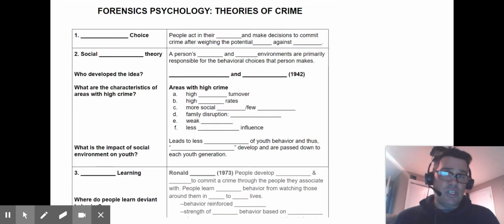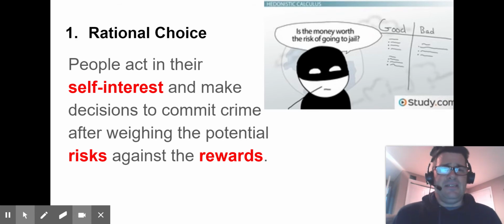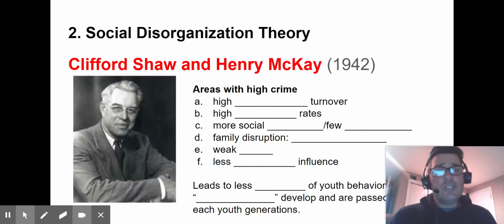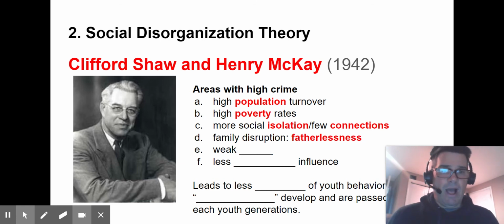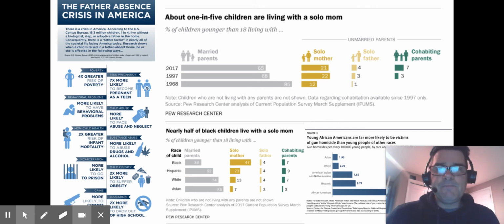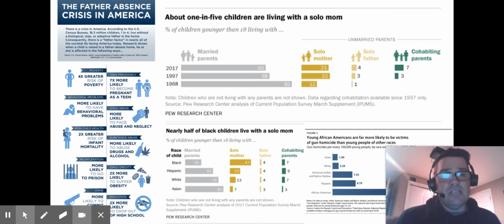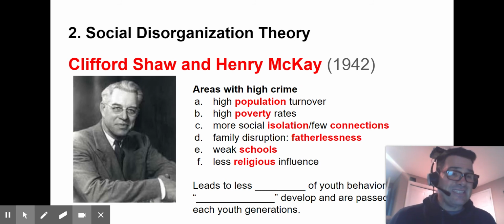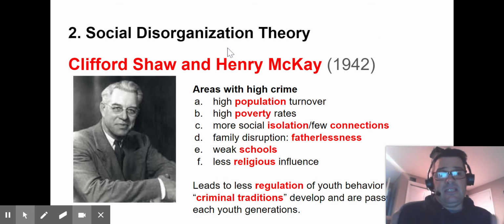Unit 5 Psych Social Dislocation Theory of Crime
Unit 5: Social Dislocation Theory of Crime